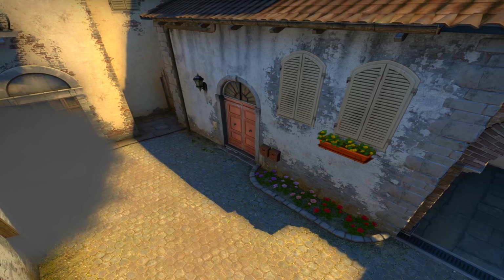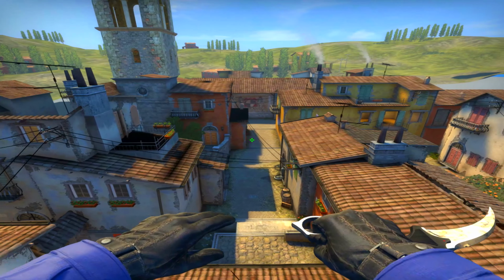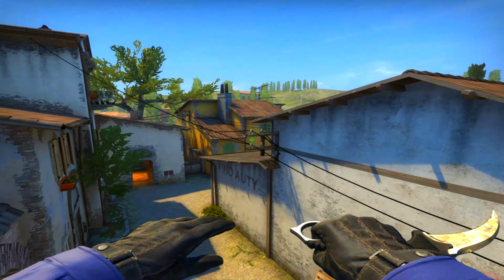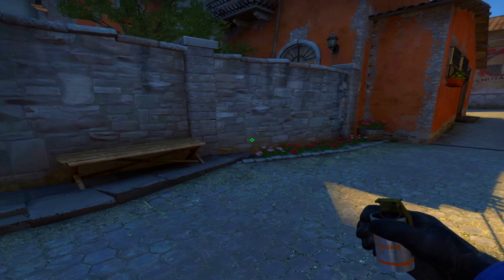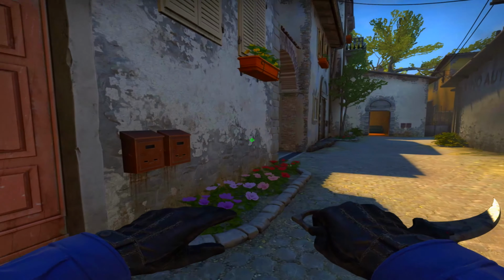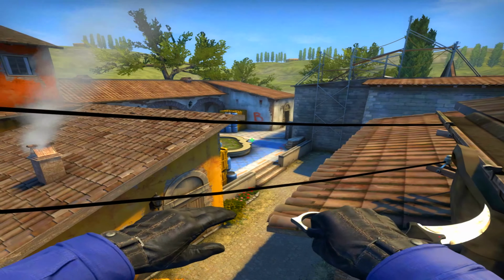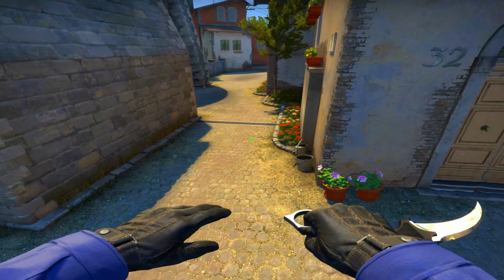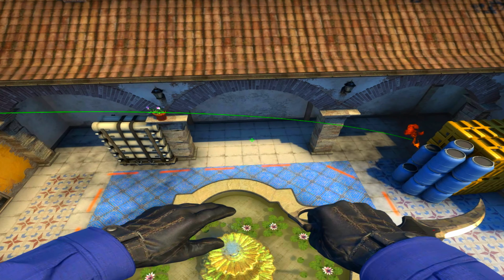Inferno Smokes - Utility Bootcamp CS:GO 2020 T Side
CS:GO smokes I've learned from a combination of MDL players, professional coaches/professional team strats, and friends I play with on a regular basis. Let me know if I missed anything or if you would like any other specific maps!
---MID/ALT---
Top Mid Smoke 0:43
Pop Flash for Apps 1:26
Pop Flash for Porch 1:56
Shallow Arch 2:31
---A SITE---
Moto Molly 3:05
Moto Smoke 3:47
Pit Pop Flash 4:03
Small Pit Smoke 4:23
Big Pit Smoke 4:54
Default Cross Smoke 5:35
Deep Arch 6:00
Graveyard Scaling Flash 6:28
---BANANA---
Top Banana Smoke 6:52
Corner Molly 7:36
Sandbag Molly 7:50
---B SITE---
Godflash 8:02
Coffin Smoke 8:30
CT Smoke 8:56
New Box Molly 9:27
Emo Molly 10:02
2 for 1 Oranges Molly 10:28